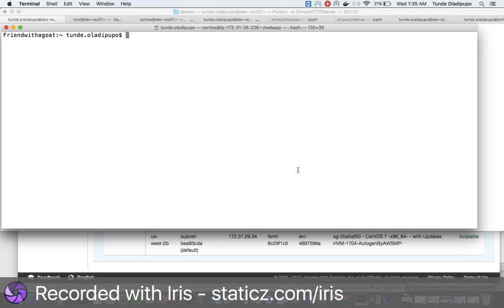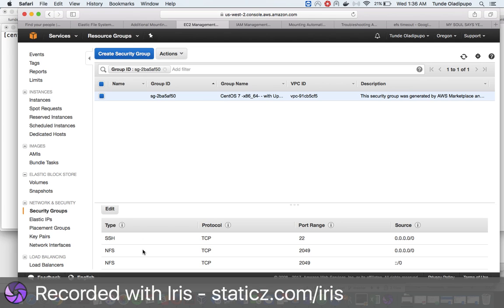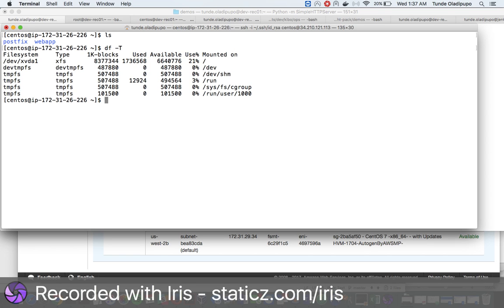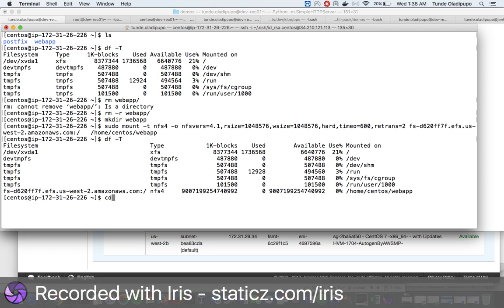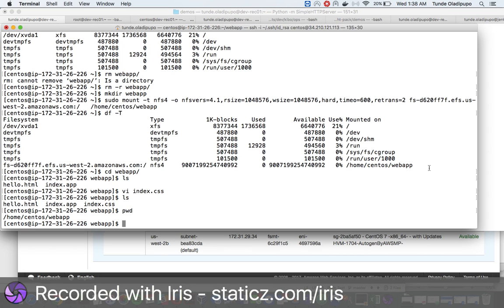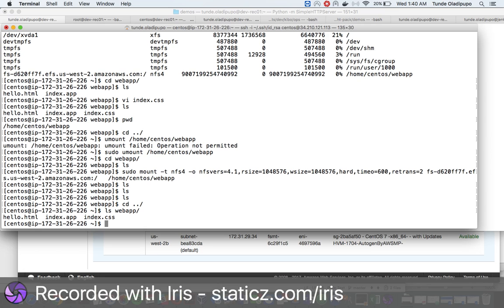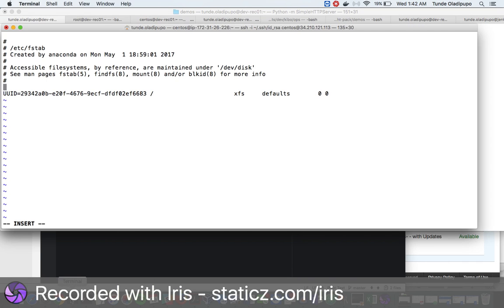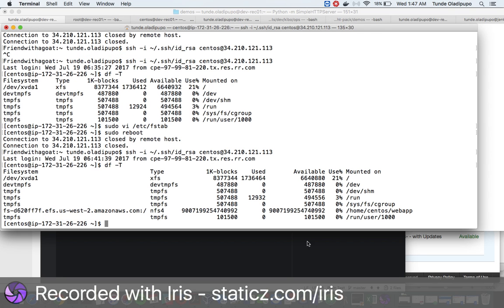Mounting AWS Elastic File System